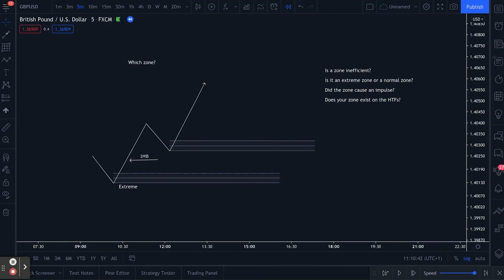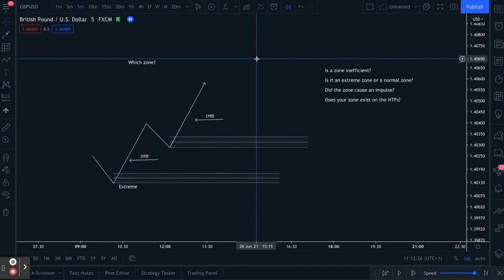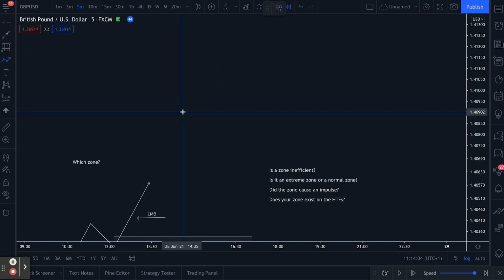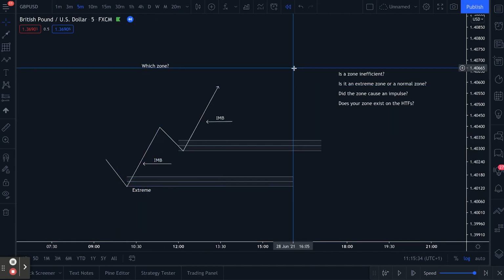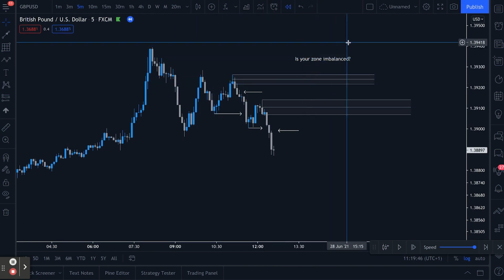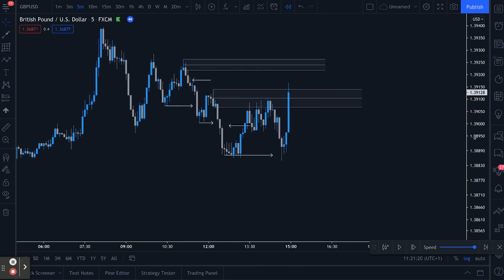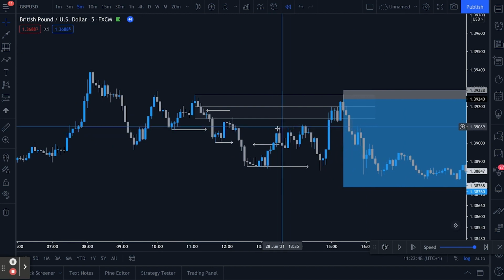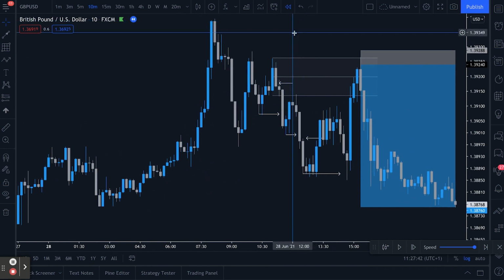Which Order Block Do You Use?! | Supply & Demand Trading Tips - JeaFx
One of the biggest issues with supply & demand zones that traders face is choosing the right zone to buy or sell from. While it can be tricky to pick the right zones 100% of the time, there are a few tricks we can use to improve our accuracy and increase our win rates.